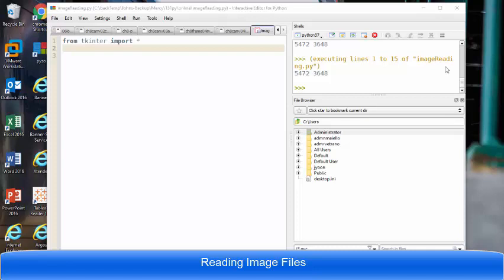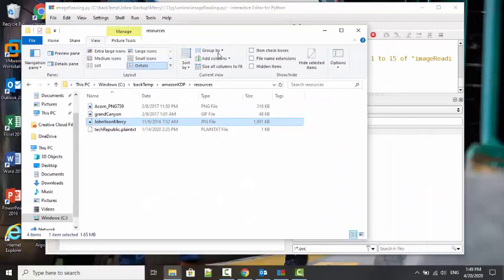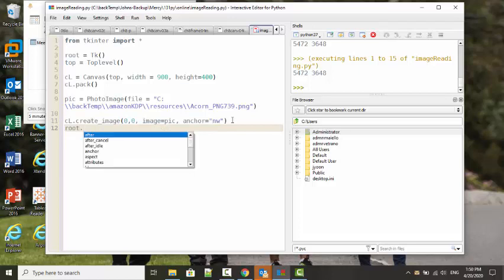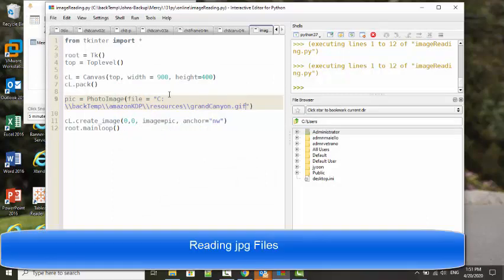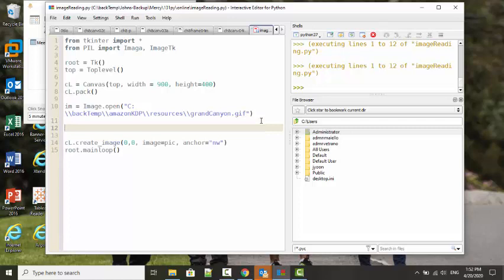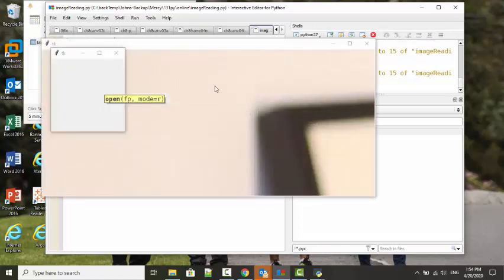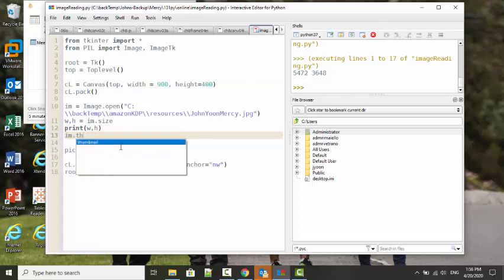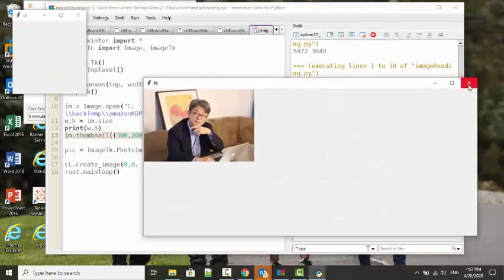Reading Image Files (gif, png, jpg) in Python